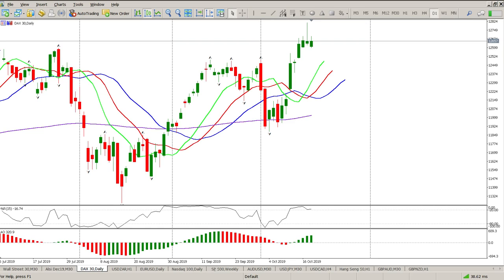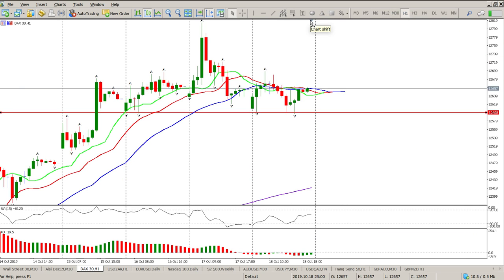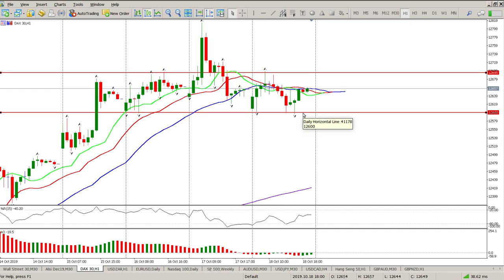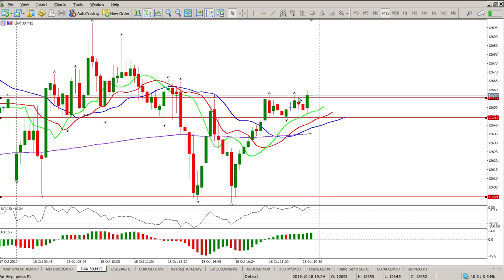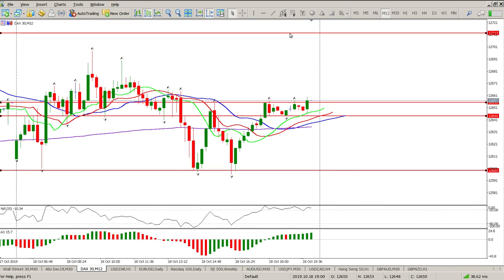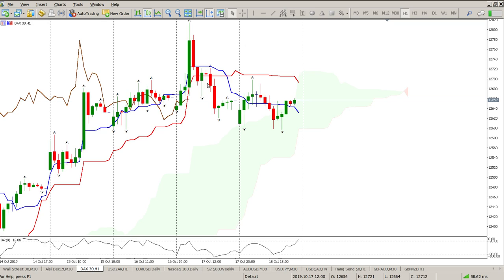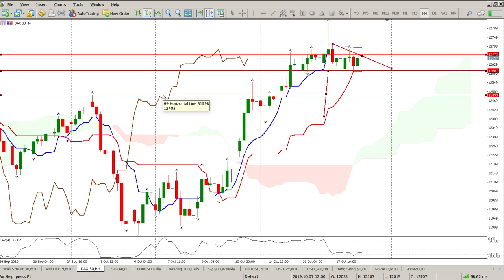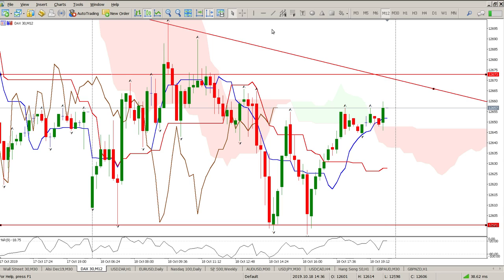DAX Today Day Trade Setup 21 October